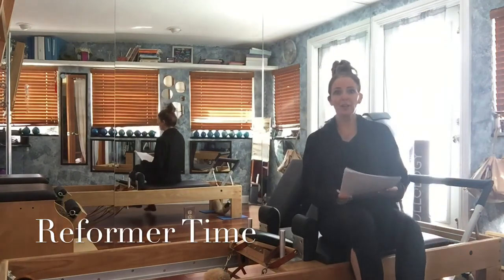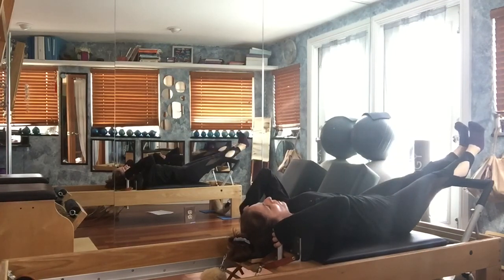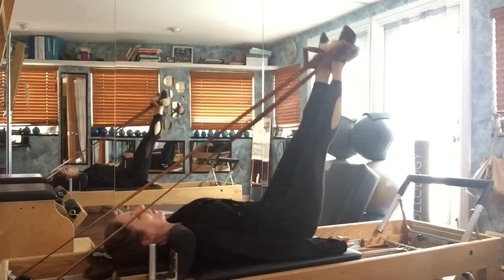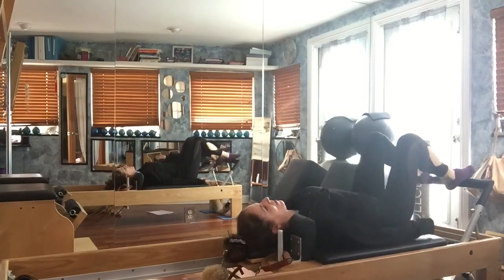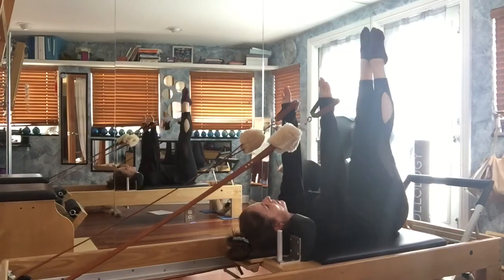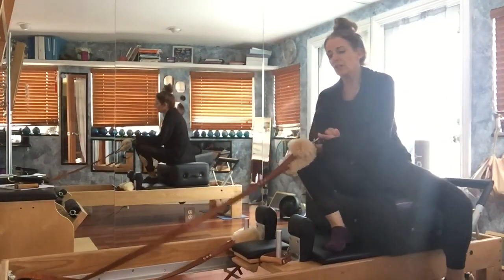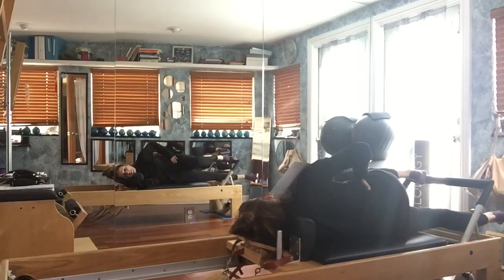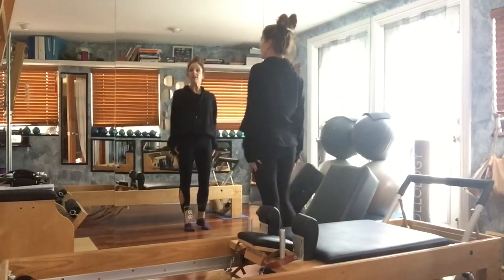Reformer Session - no neck flexion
Great session that works it all ...and not a pain in the neck🤓